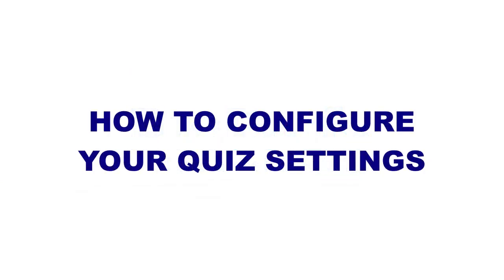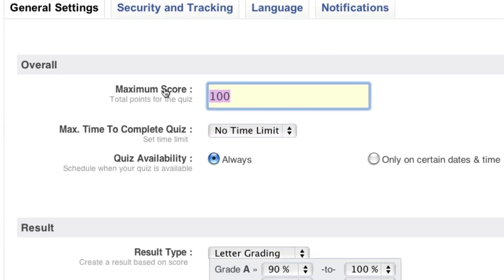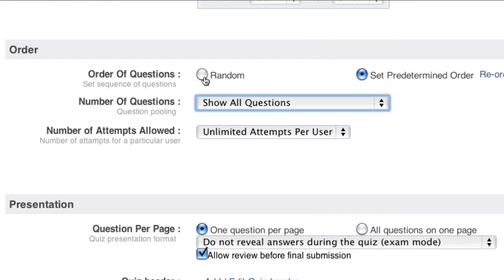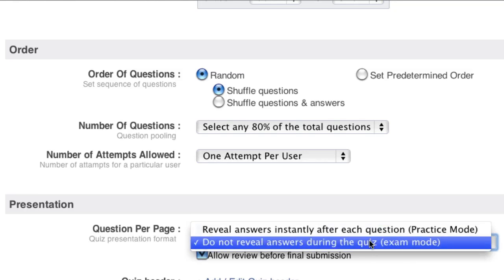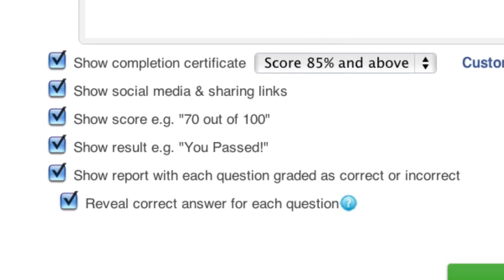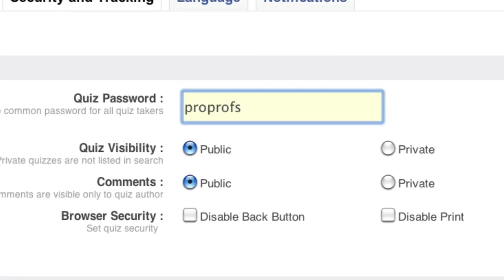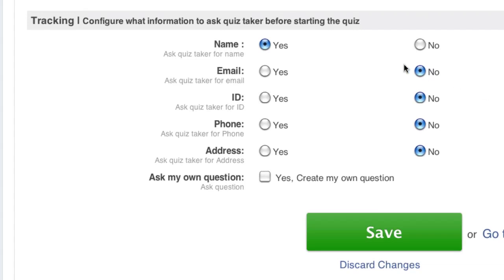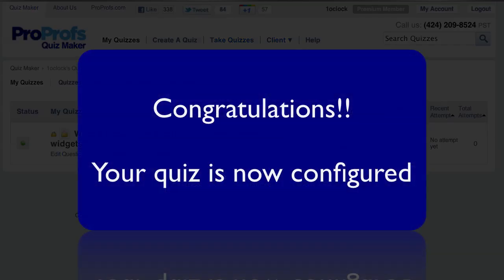How to Configure ProProfs Quiz Settings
In this video, we show you how to enhance your ProProfs.com quizzes by configuring your settings in Quiz Maker. This step-by-step video will demonstrate every scenario and setting you're able to configure.

00:00 - Introduction
00:28 - General Settings
02:32 - Security and Tracking Settings
03:26 - Language Settings
03:32 - Notification Settings
03:48 - Outro